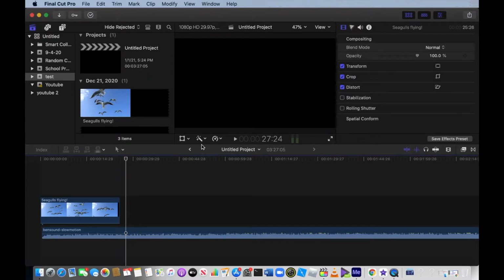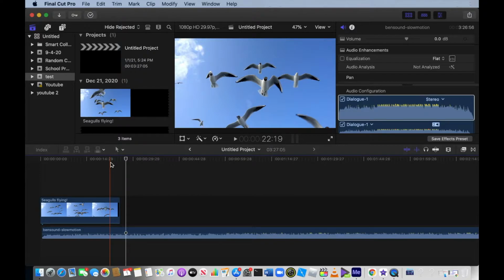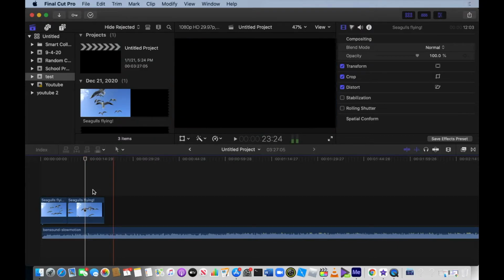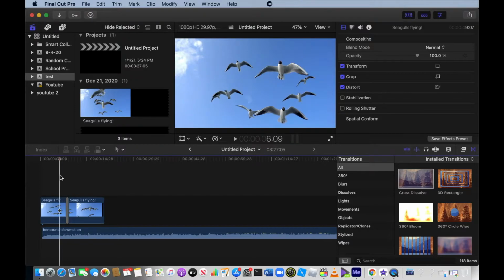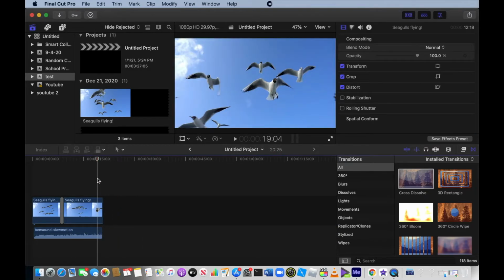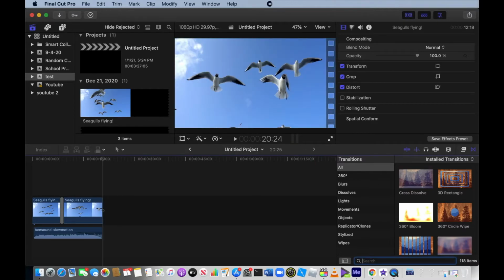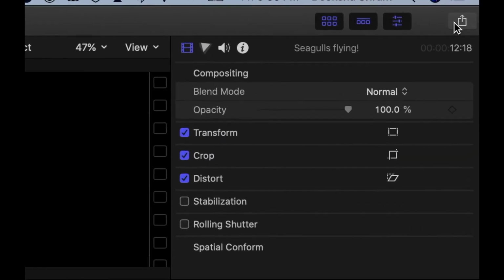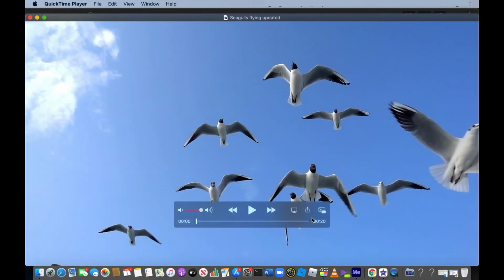Final Cut Pro VIDEO EDITING TUTORIAL: Cutting/Cropping/Trimming | Deeki Edits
Hi everybody! This tutorial is to help teach you how to CUT, CROP and TRIM on Final Cut Pro, and is the fourth in my series of bite sized videos on iMovie and Final Cut Pro X! This video is for BEGINNERS so if you are an experienced editor, I’ll be making more advanced tutorials in the future! :)

We’re going to be using the same clips we used in our previous video, but in case you don’t have them downloaded yet, here they are:

In this tutorial I cover:
- Recap of what we covered in our previous lesson
- How to split/cut a clip in the center
- How to split/cut a clip from the edges
- How to split/cut audio
- How to fade out audio
- Some simple transitions (Not detailed at all. My next iMovie tutorial explains transitions in depth)
- A refresher on how to export your video

-Deeki 🤪

PREVIOUS VIDEO: iMovie VIDEO EDITING TUTORIAL: Cutting/Cropping/Trimming
NEXT VIDEO: Transitions using iMovie